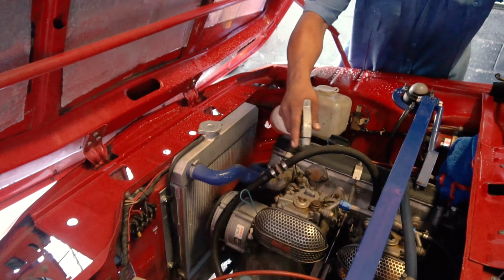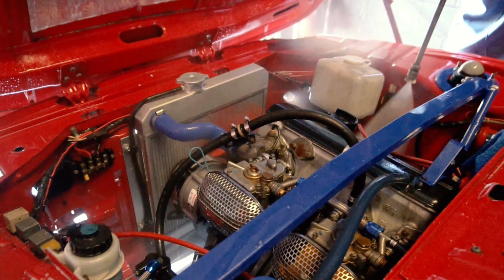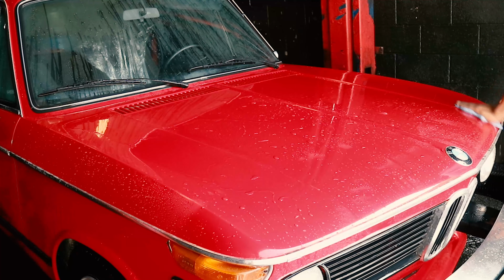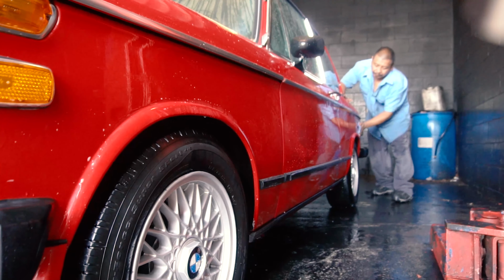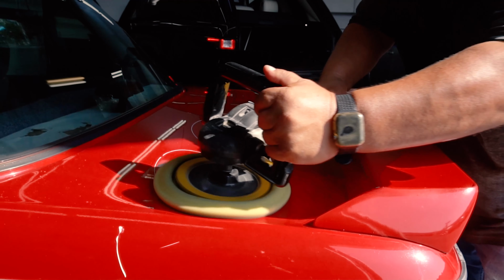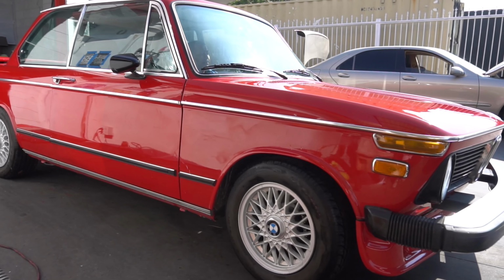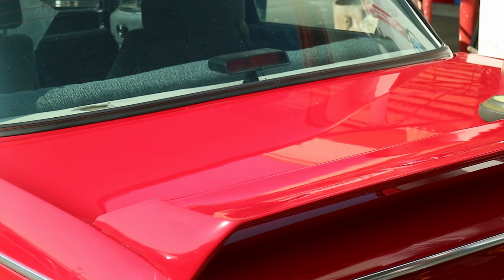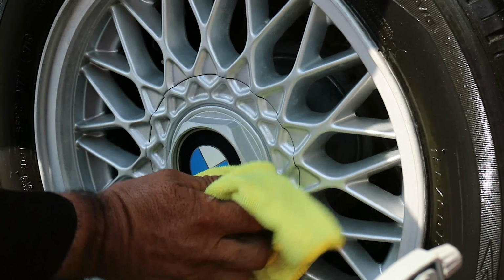ATD: E1 Restoring Original Paint on a CLASSIC BMW to look BRAND NEW!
Shine Society and California Detail Shop has teamed up to create ATTENTION TO DETAIL - a series of entertaining and educational videos devoted to showcasing the art of automotive detailing.

In our first episode, we breakdown the process to make an original 50 year old paint job on a classic BMW 2002ti look brand new.  From the initial car wash process to the final polishing step, you will get an inside look at how a professional detail shop in Los Angeles, CA produces top quality work using products and methods you can use at home on your own vehicles!